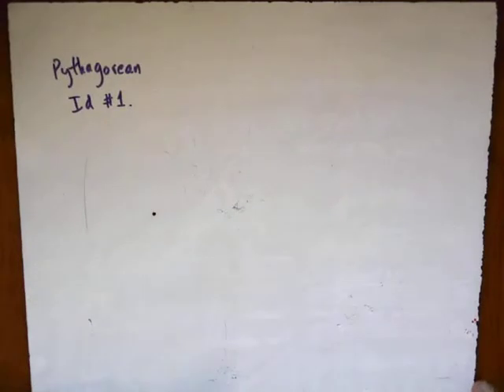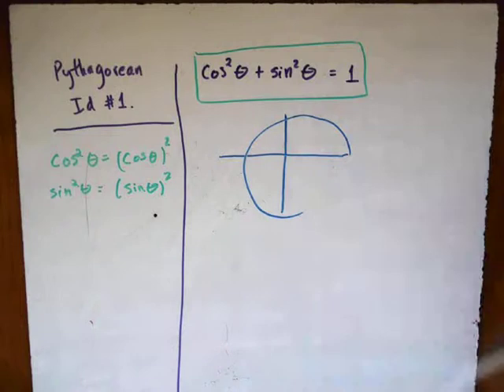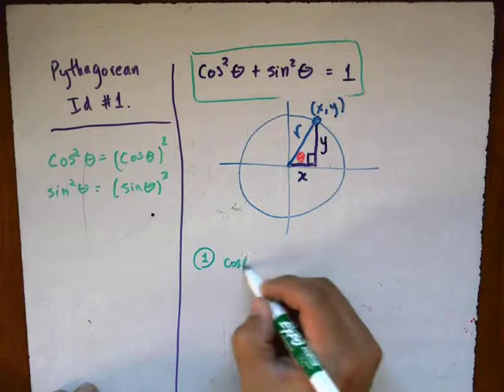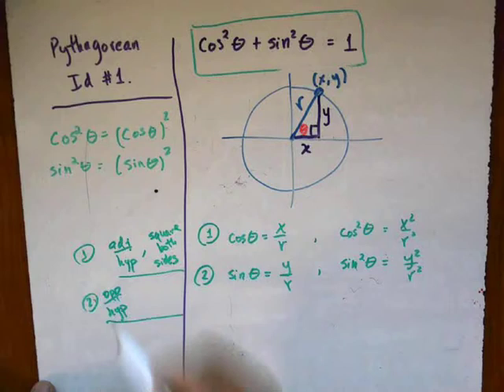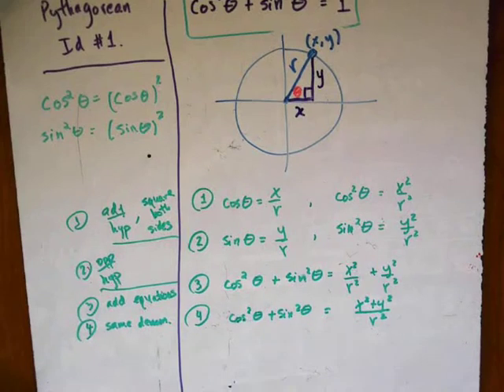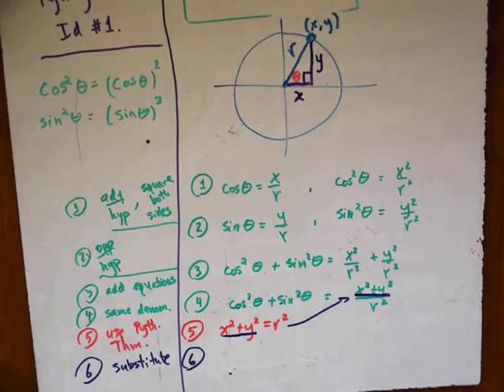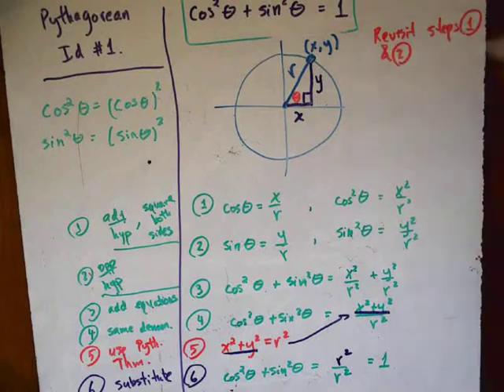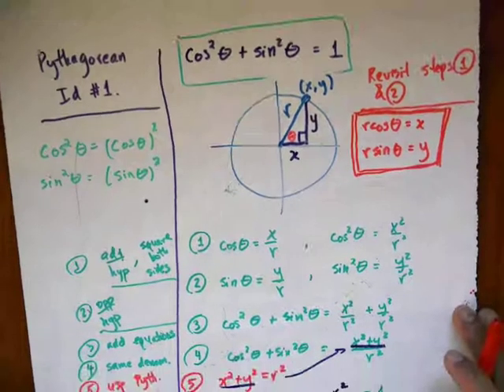6 3 Pythagorean Identity and Graphs of Circles